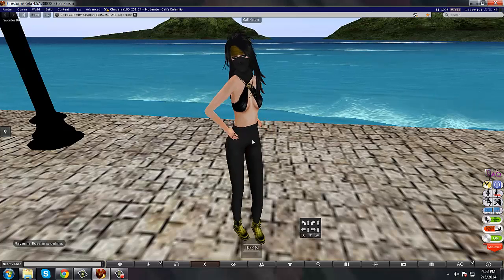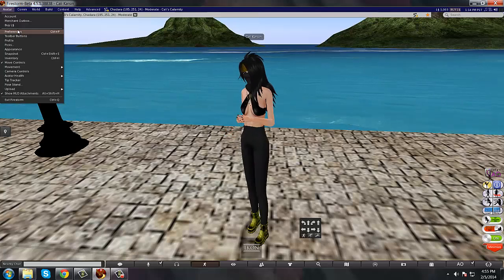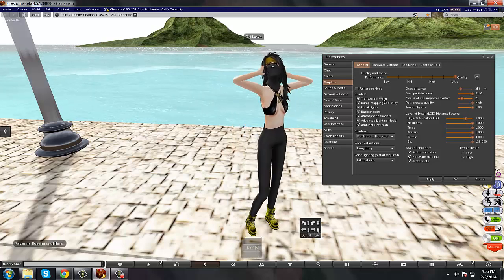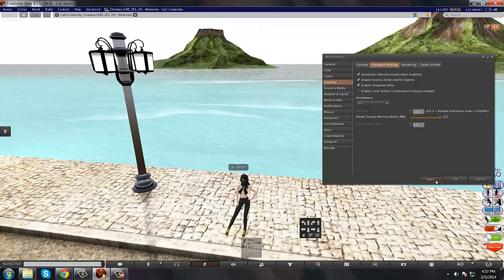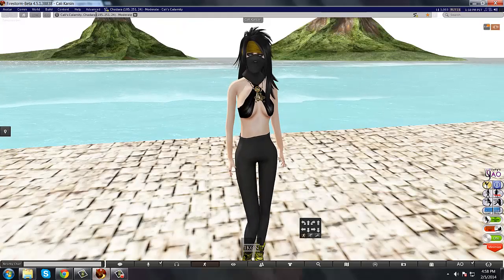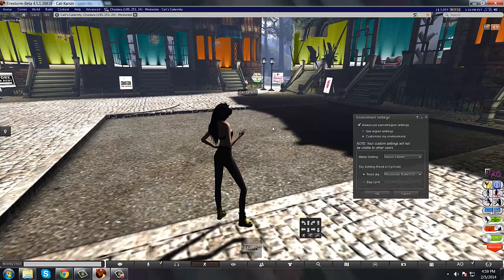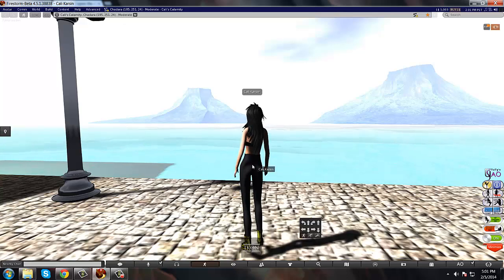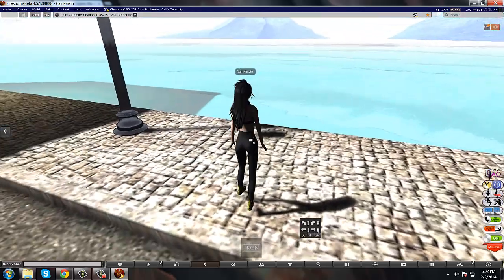The Emma Project 1: How to take high quality photos in Second Life.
In Tutorial one, we discuss taking high quality images in Second Life.